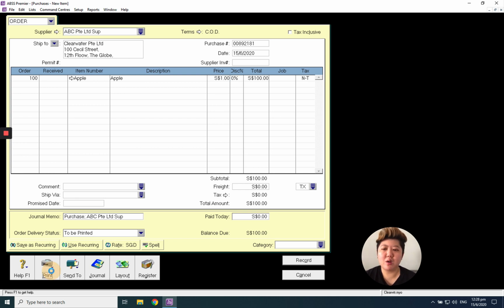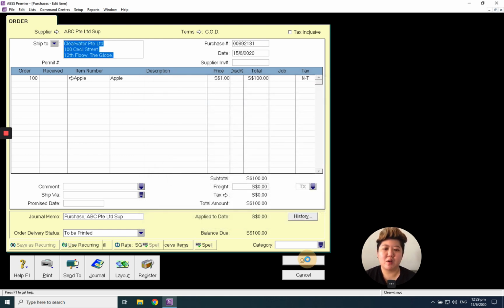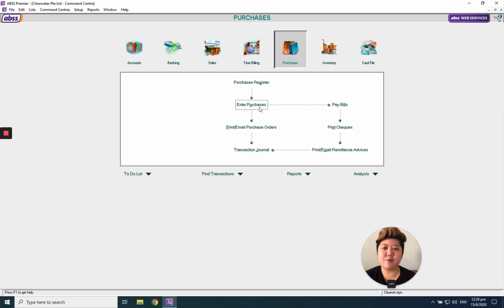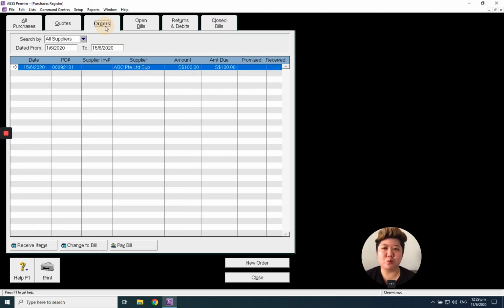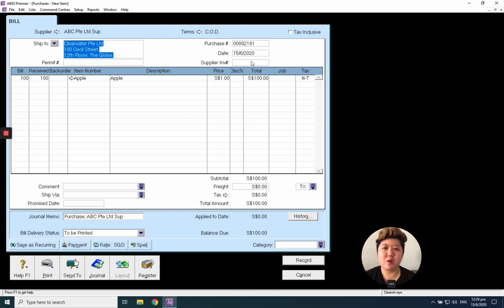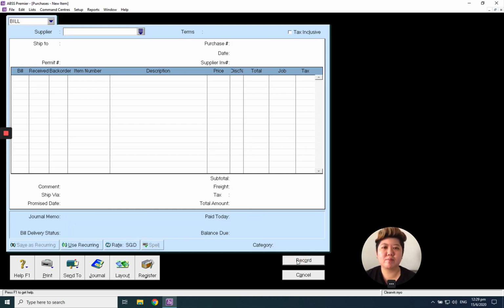P05 How to enter purchase order and convert to supplier bill in MYOB /ABSS Accounting Software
Learn how to enter a purchase order (PO) and convert to supplier bill through our video tutorial !